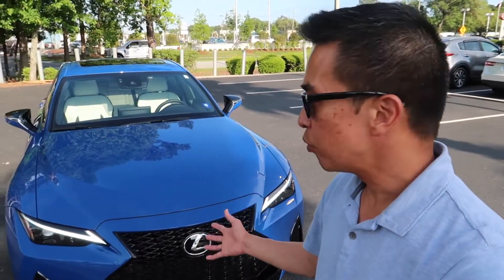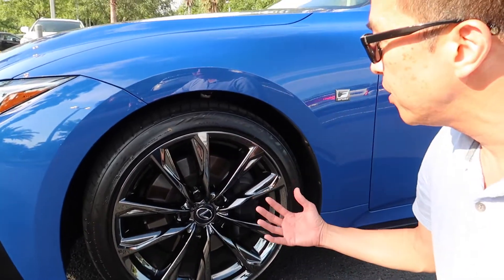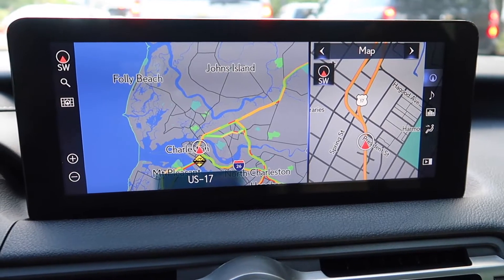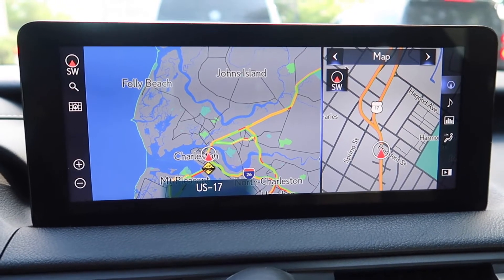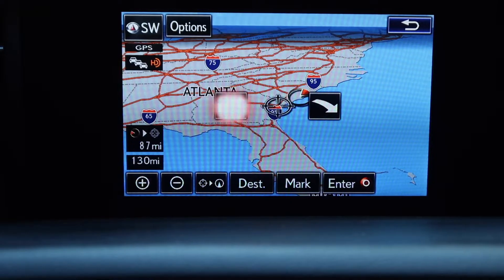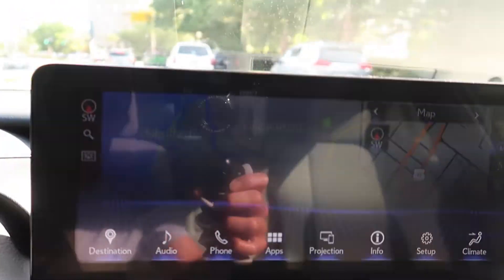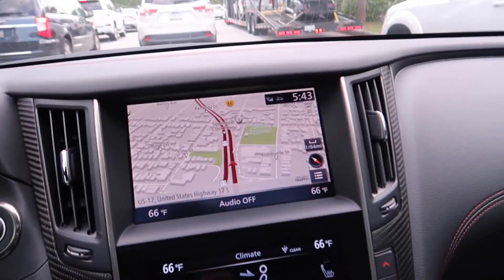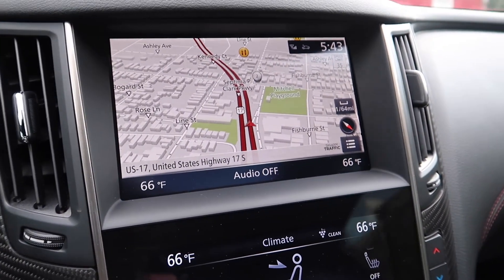Lexus IS 350 F Sport & Infiniti Q60 Red Sport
Hi everyone.  After a few months of focusing on other things, I realize how much I miss making YouTube videos.  I started filming videos again, but realize it's a balancing act with my job, my passion (cars), watching LOTS of YouTube, life, etc.  I'm still filming review videos of my IS 350 and Q60.

Video Index
0:00 – 1:45 Lexus IS 350 F Sport
1:46 – 3:53 Infiniti Q60 Red Sport 400